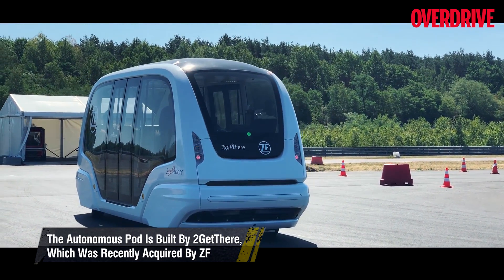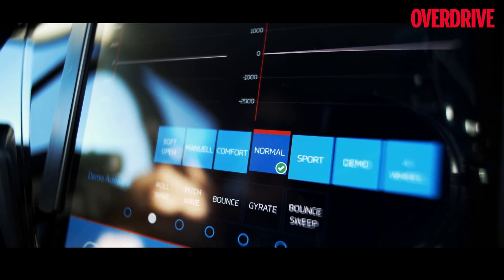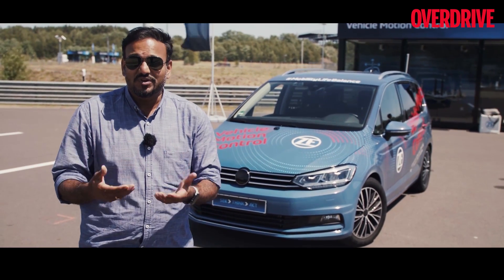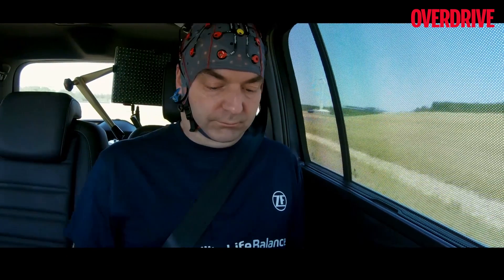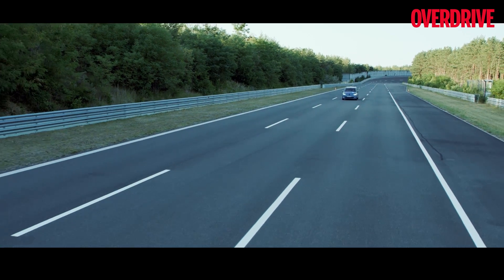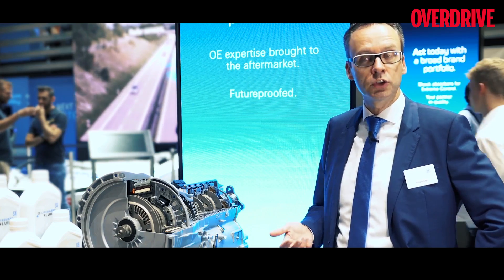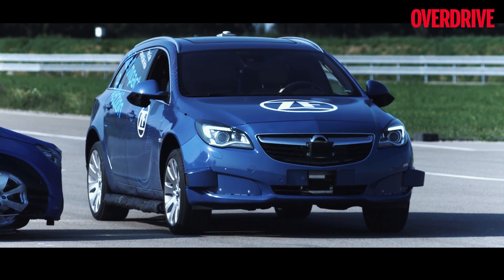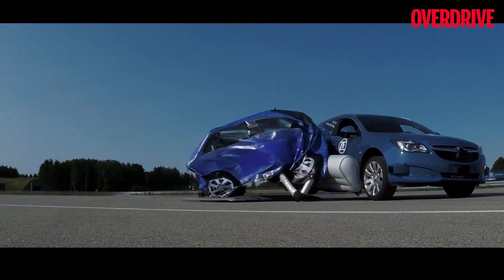ZF shows Side Impact Airbag, Intelligent Chassis & other tech | OVERDRIVE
At the ZFtechnologyday 2019, ZF showcased a series of new technologies and features that they have developed to improve the safety, comfort and intelligence of automobiles. We particularly liked the external airbag, the anti-motion-sickness system, and the ZF Intelligent Chassis technology which makes for the FlyingCarpet 2.0.